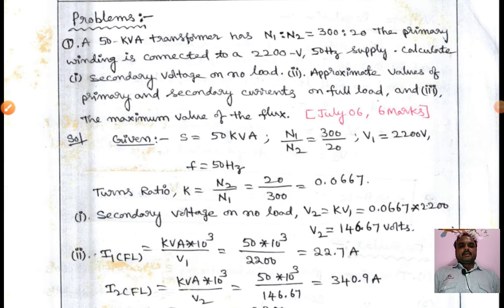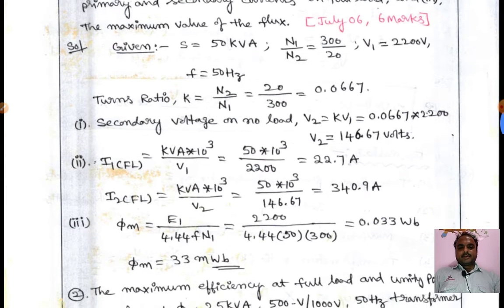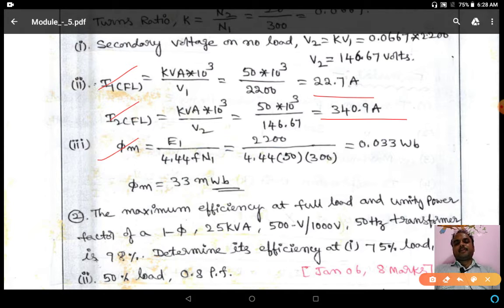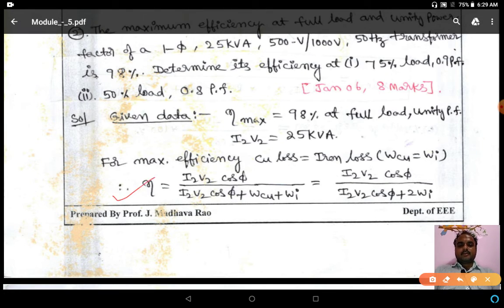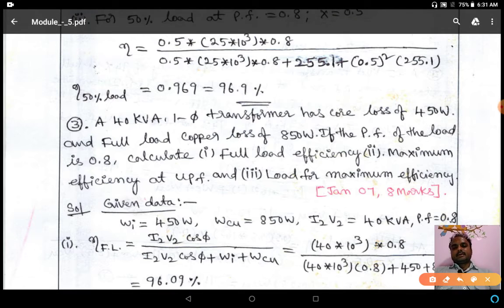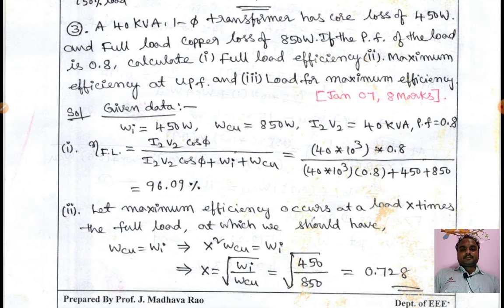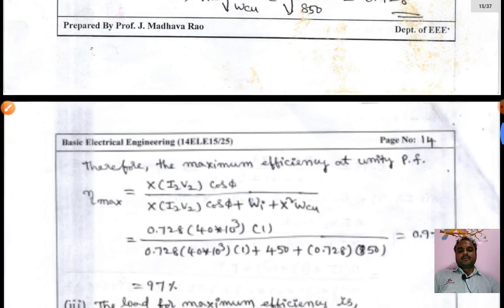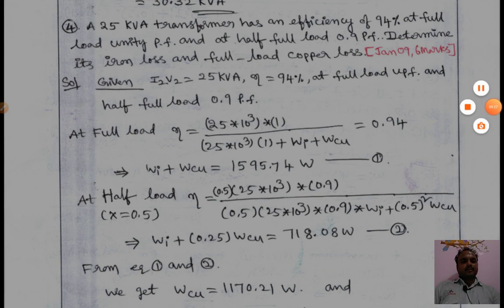Lecture video_18ELE23_Module_3_Tutorial 1 (Problems on Single phase transformer) _Madhava Rao.J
Tutorial 1 (Problems on Single phase transformer)